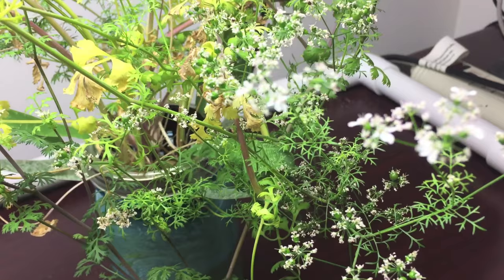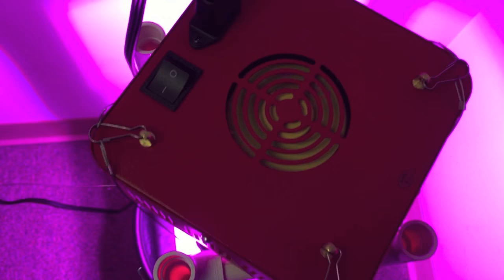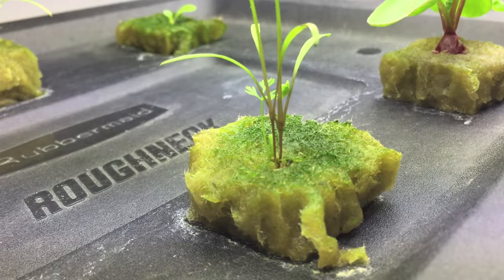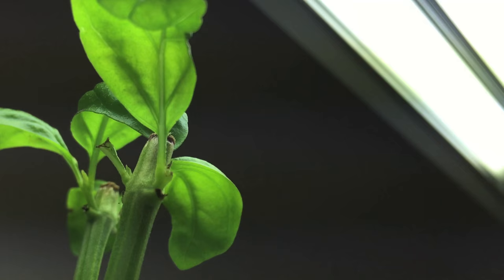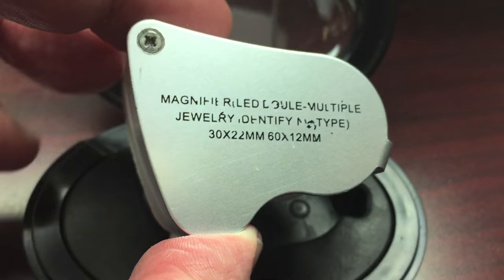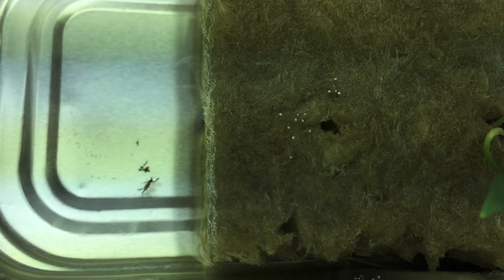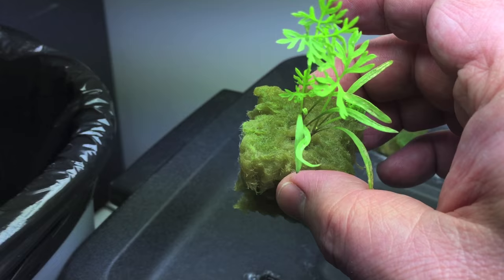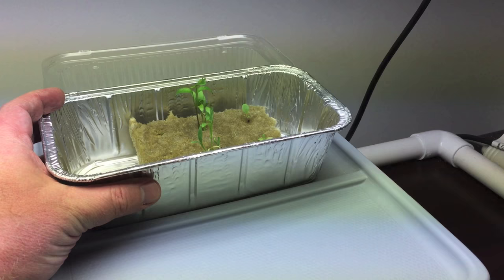Grow Room Pest Management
Managing pests in the grow room is an important part of indoor gardening.

For info on the jeweler's loupe I used, just go to amazon and search for "30x jeweler loupe with light".  Most of the $10 - $15 ones are the same model.  It has a little 60x window too, but that one is very difficult to see through.

My setup:
Greens under 4 bulb 4 ft T5 Milliard grow light 216 watts 6500k
Tomato under HHE 64x3w COB LED Grow Light Full Spectrum Plant Light
14 hours on 10 off

Nutrients
1 gallon water
2 grams MasterBlend Tomato 4-18-38
2 grams Calcium Nitrate 15.5-0-0
1 gram Epsom Salt (Magnesium Sulfate)

Music is the Cherubic Hymn portion of Tchaikovsky's Liturgy of St. John Chrysostom, Op. 41